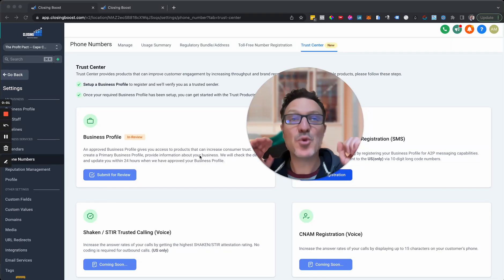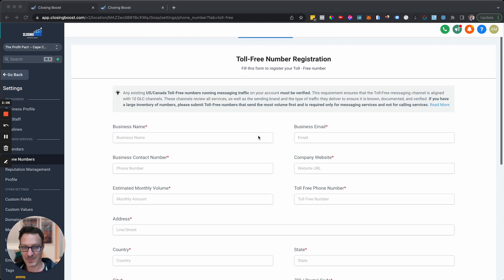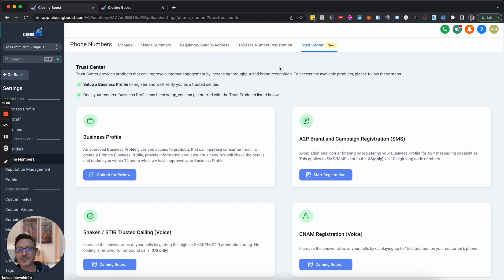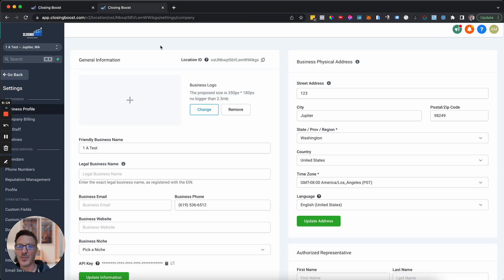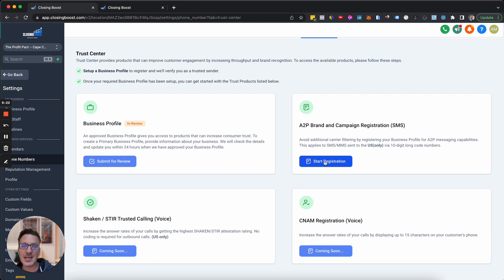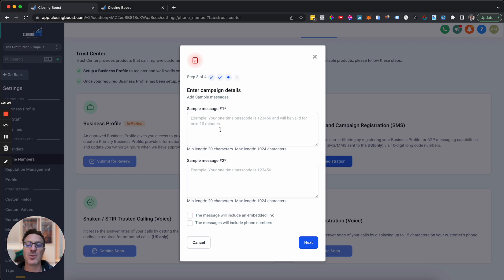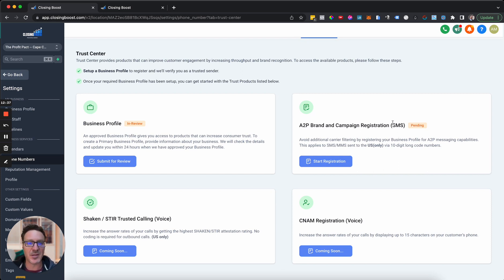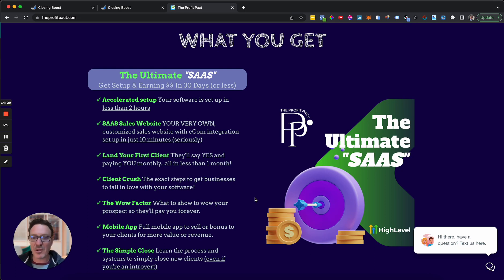How To Get 🤯 INSANE ☎️ Phone & 📲 SMS Delivery Rates - GoHighLevel & Lead Connector Phone System